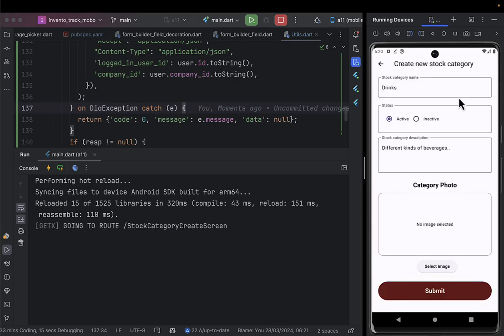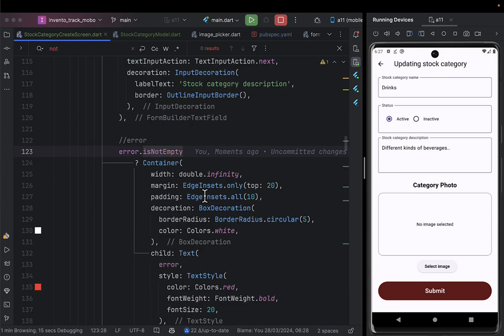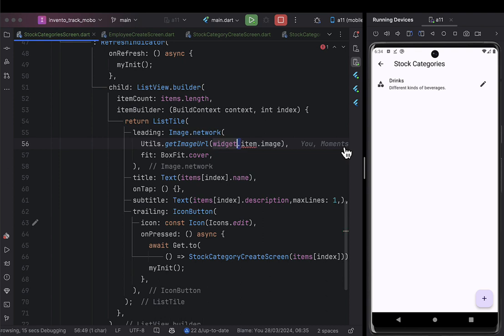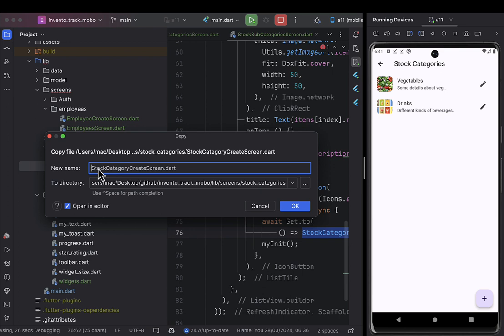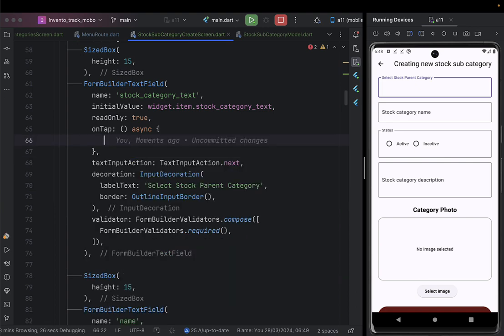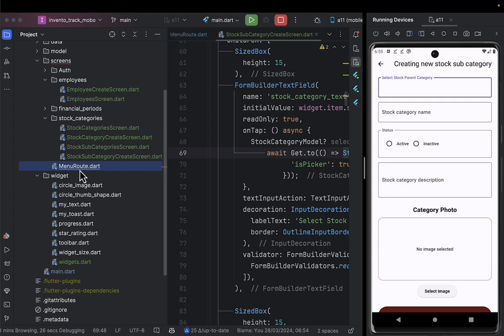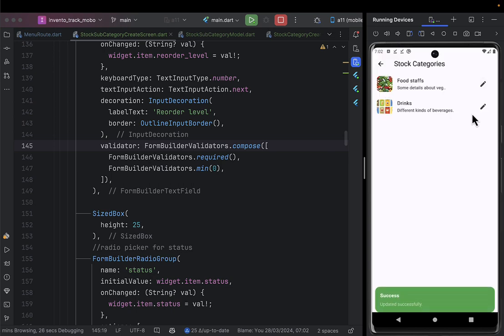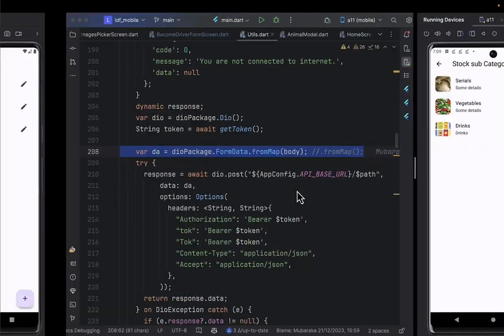InvetoTrack PART 36 - TOPIC: Flutter photos uploading - 2024 Tutorial